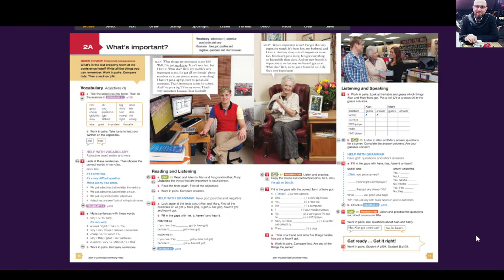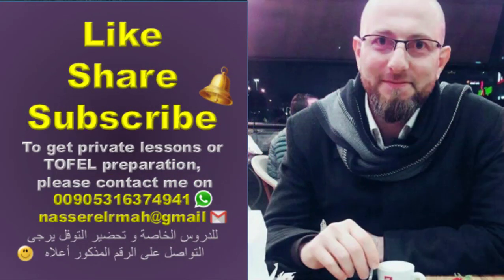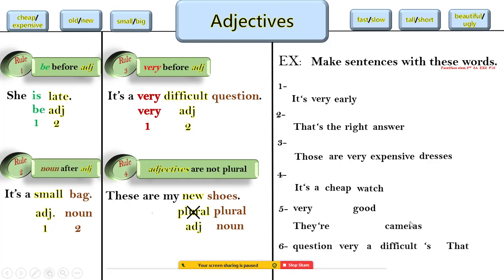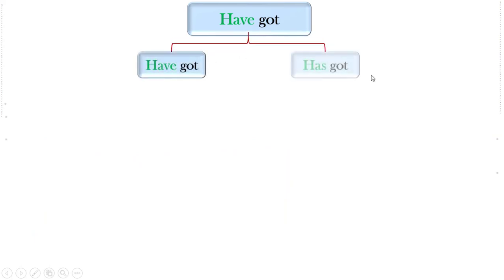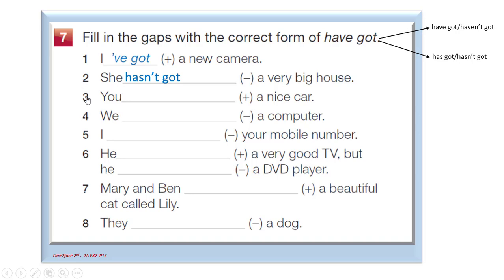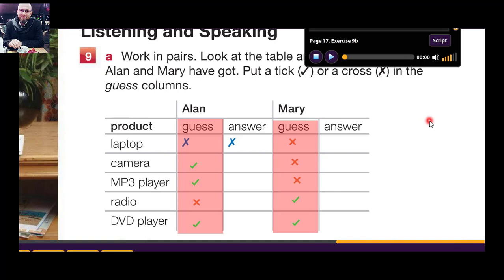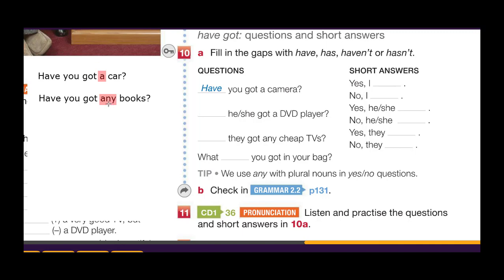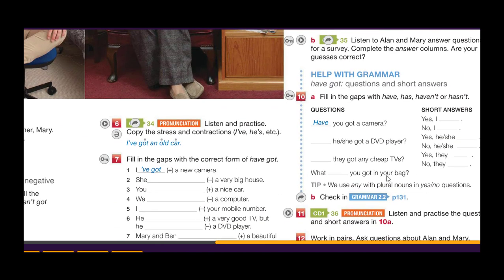Elementary 2A F2F 2nd